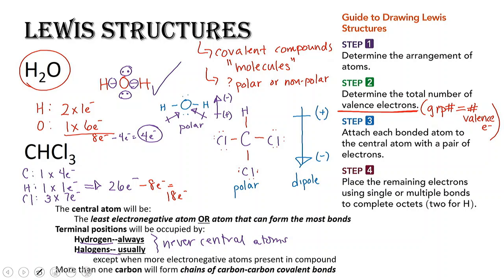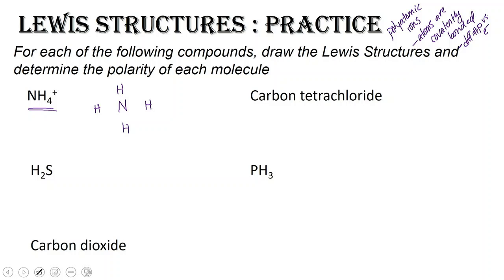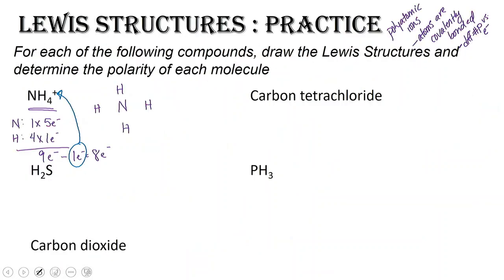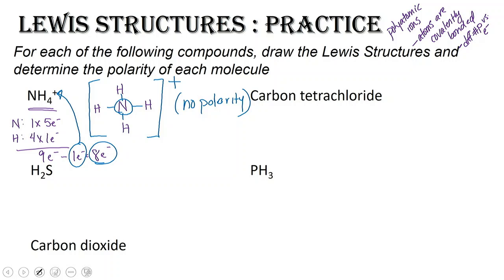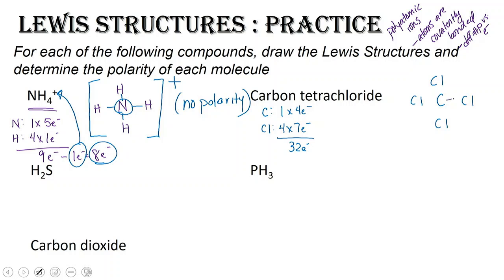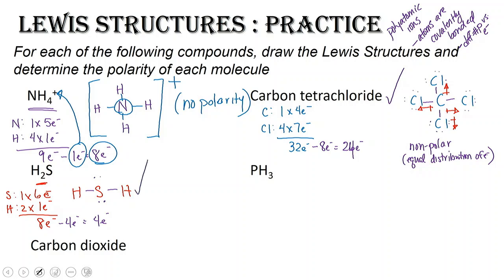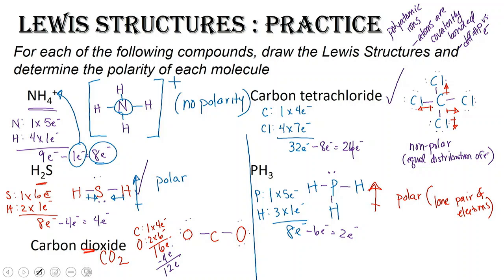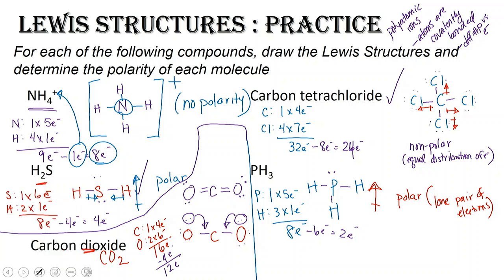Lewis Structures and Polarity Practice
Determining molecule polarity by drawing Lewis Structures